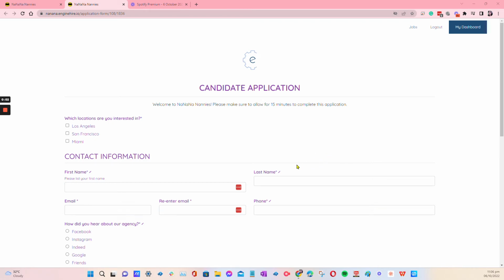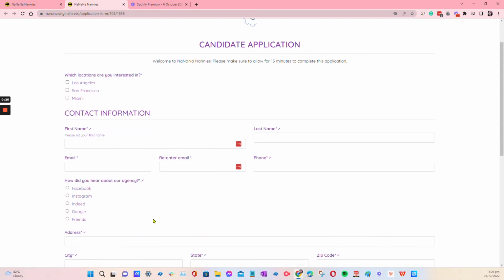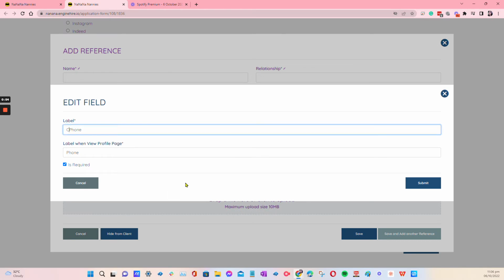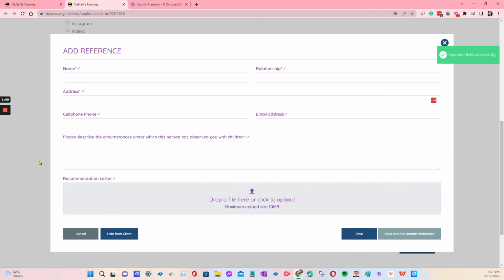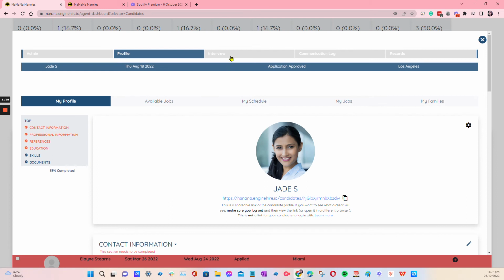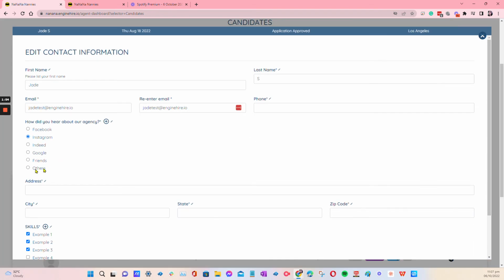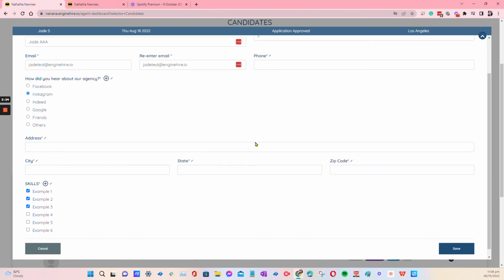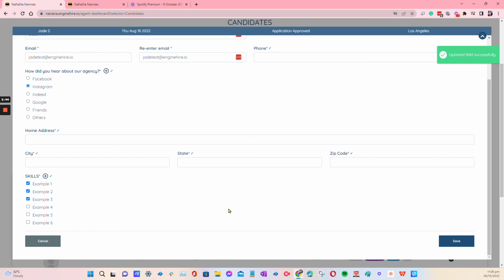*How Admins can edit the applications & profiles directly without going into the backend.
You can now conveniently edit application forms and profiles directly without going into the backend, Profile Builder.